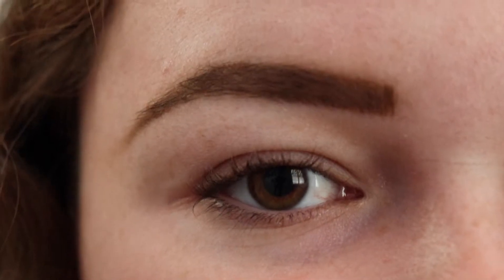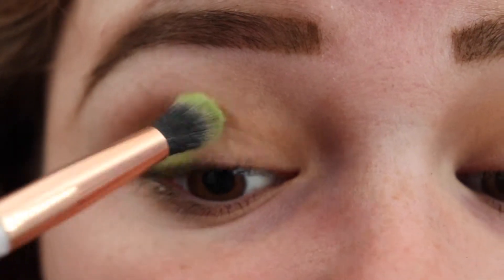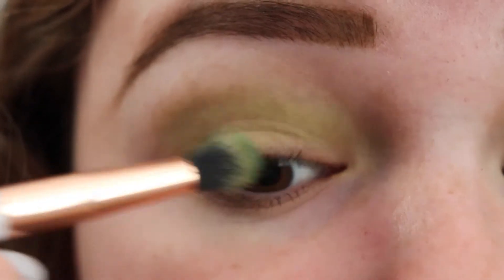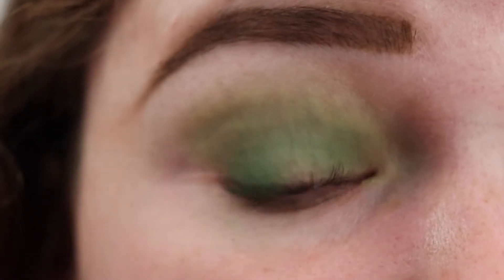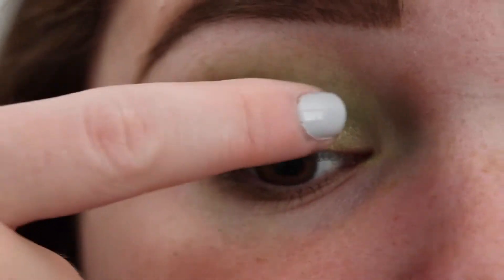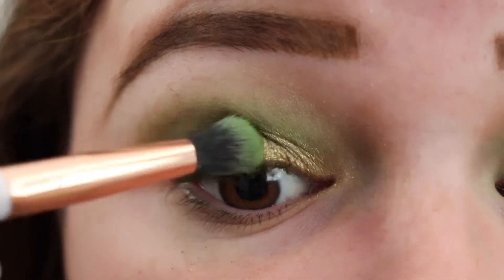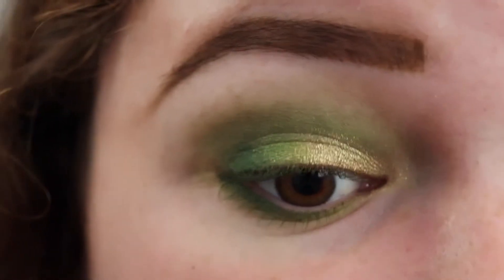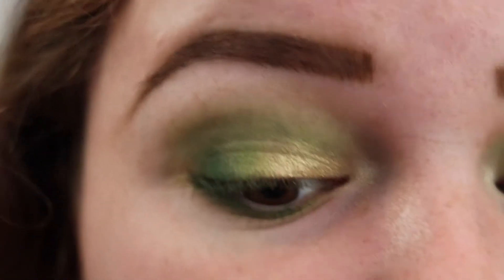Green & Gold Eyeshadow Tutorial | Morphe x James Charles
Hey everyone, it's Ashley and in this video I am showing you a green and gold eyeshadow look perfect for St. Patrick's Day.  I am using the James Charles Palette to create this look.  Let me know what other videos you would like to see.